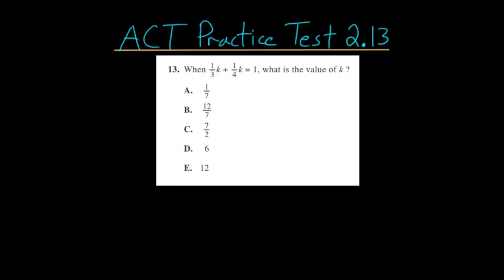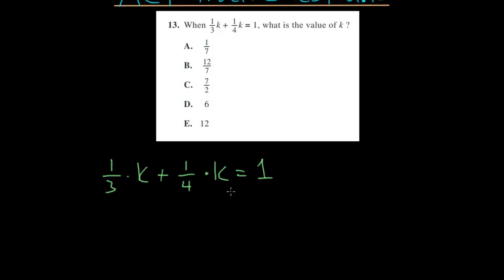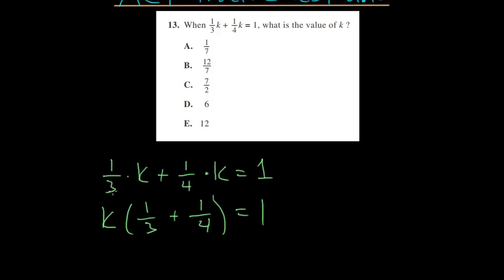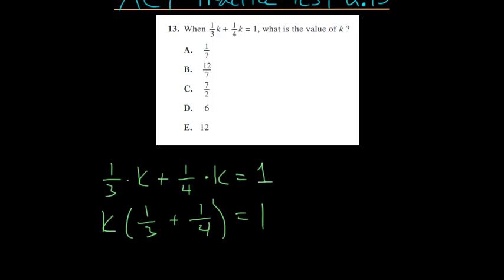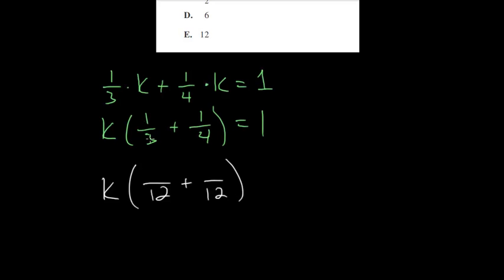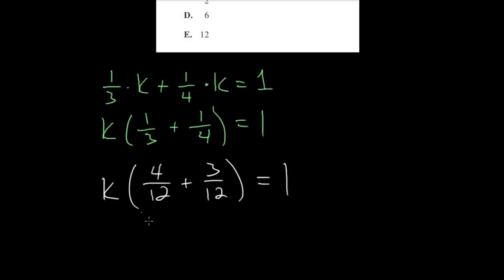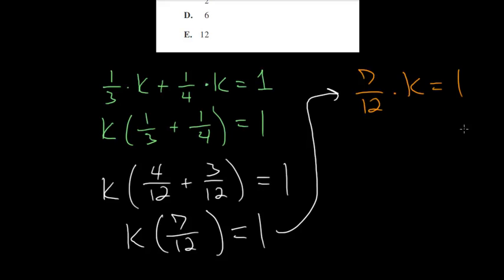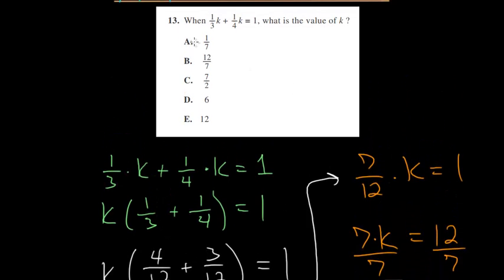ACT Math Practice Test 2.13: Solving Equations 2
This video focuses on the thirteenth problem from the second ACT practice test. This problem gives us an equation involving the variable k which we are supposed to solve for.